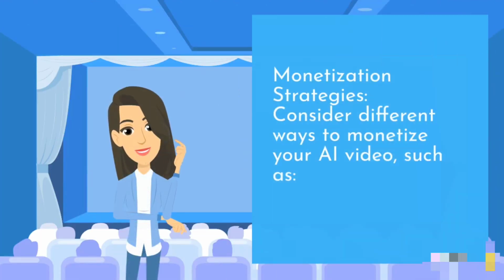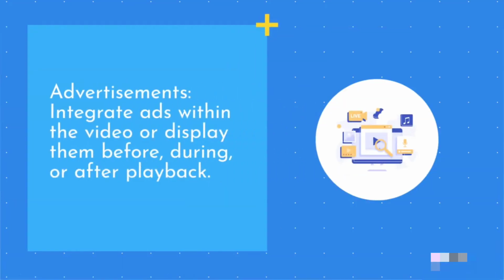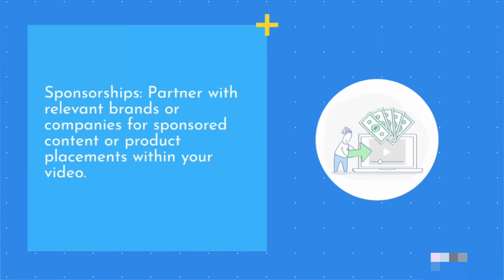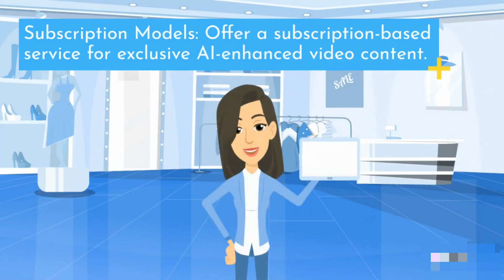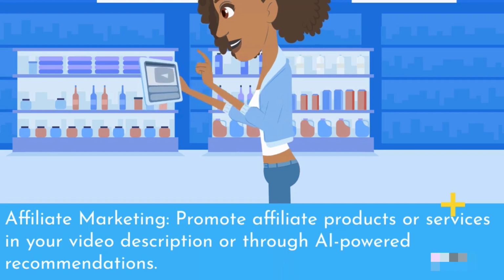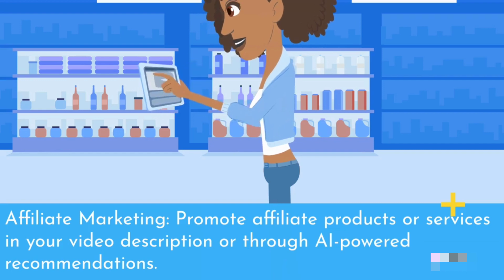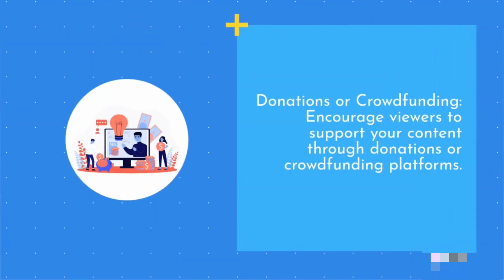ai video kaise banaye | Al Video Kaise Banaye Mobile Se | how to make Al video |Fliki Al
ai video kaise banaye | Al Video Kaise
Banaye Mobile Se | how to make Al video |
Fliki Al

ai video kaise banaye | Al Video Kaise Banaye Mobile
Se | how to make Al video | Fliki Al
Free 100 shorts video one tool one click || Al
generator free | how to make Al video | Fliki Al

Topics
Ai generator free
How to make Al video
Fliki Al Tutorial
Al video Kaise banaye mobile se
Al video Kaise banaen mobile se
ai tools

online tools
best online tools
free ai websites ai
best ai websites 2023
youtube shorts
ai tools for digital marketing
how to create youtube shorts using ai
youtube shorts with ai
ai video kaise banaye
ai video aise banaye mobile se
ai video kaise banaye free
fliki ai tutorial
how to use fliki ai
free ai video generater
how to earn money by ai
sonuji technical

comment, news reporting, teaching, scholarship, and
statute that might otherwise be infringing. Non-profit,